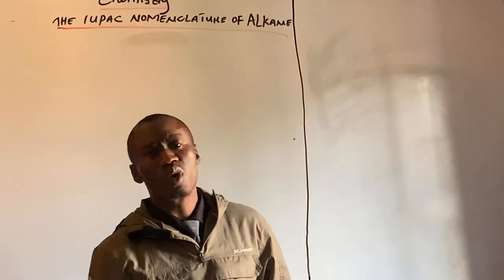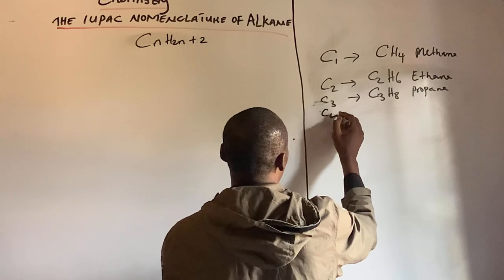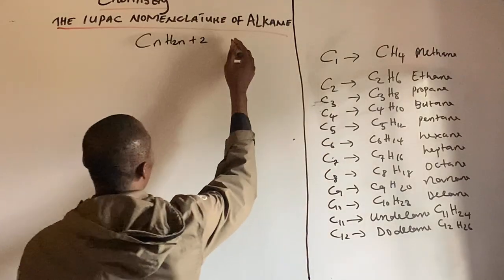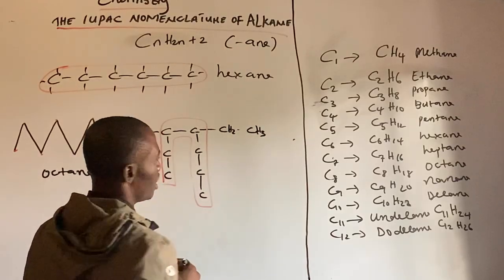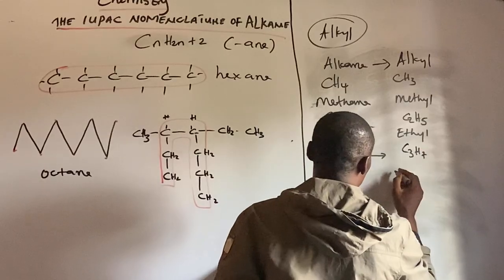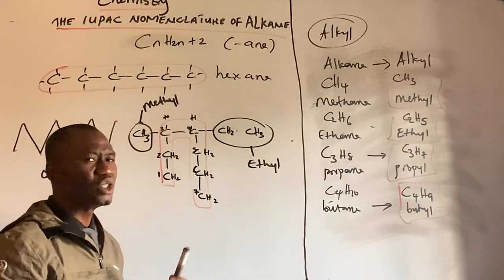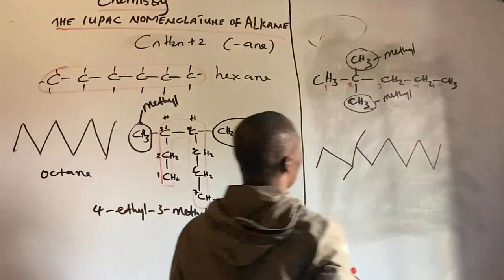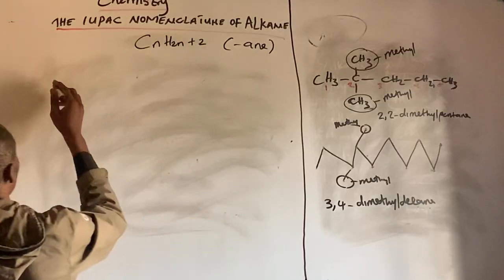THE DETAILED NOMENCLATURE OF ALKANE